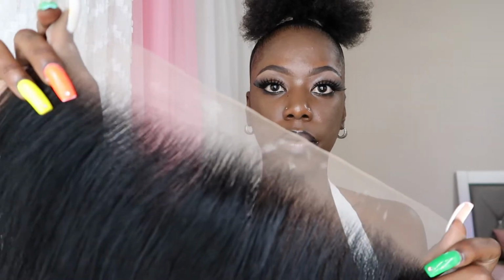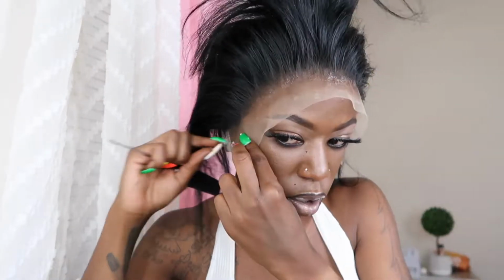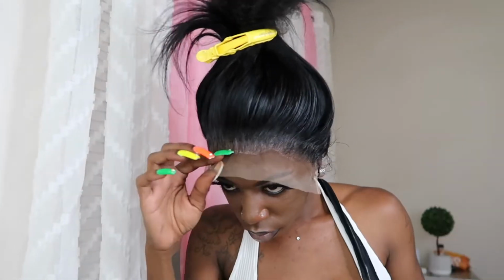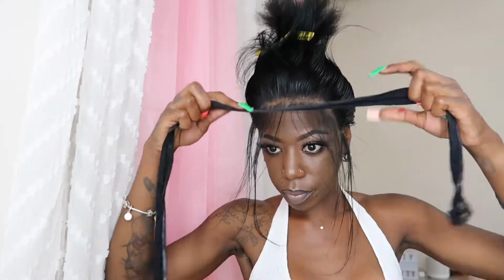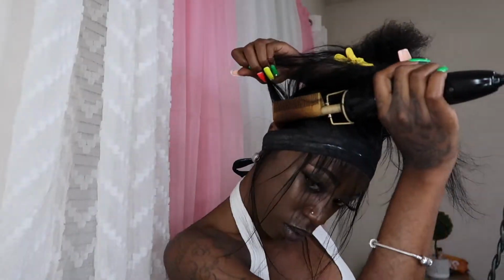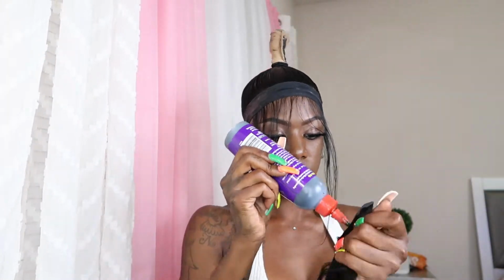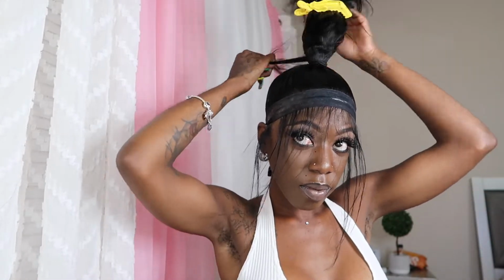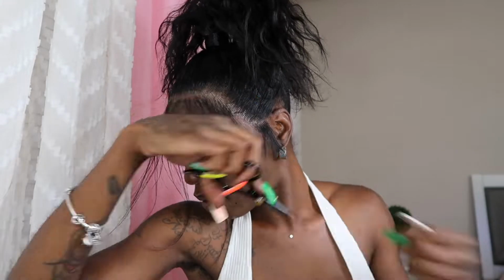Frontal Ponytail | BEAUTY SUPPLY STORE FRONTAL